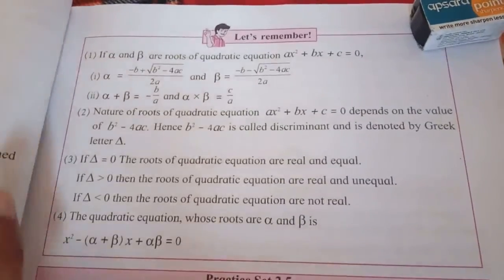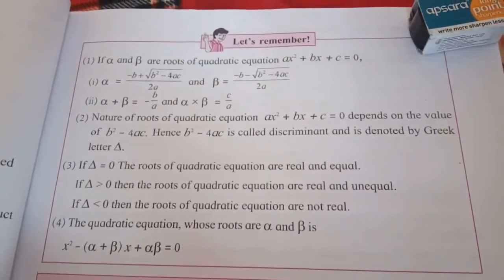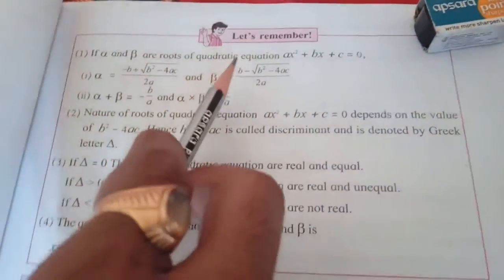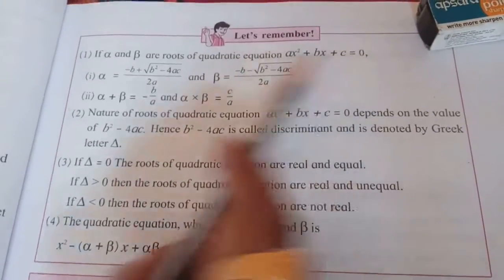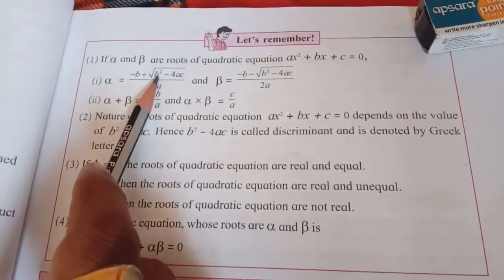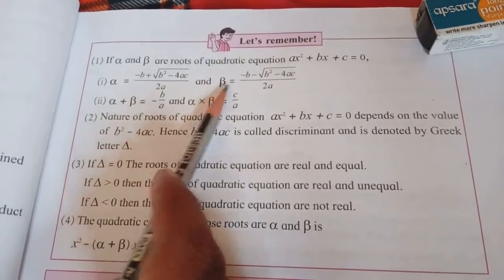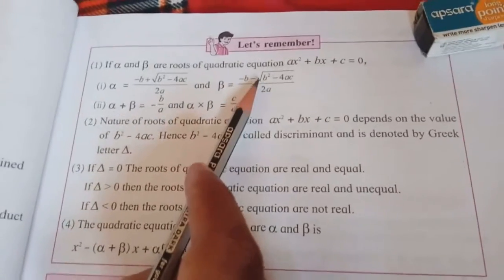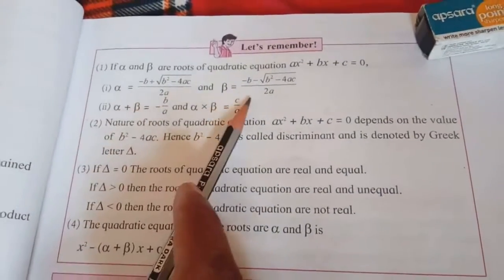Vishal Nandanwar#Std 10#Algebra Practice Set 2.5#Part 1#